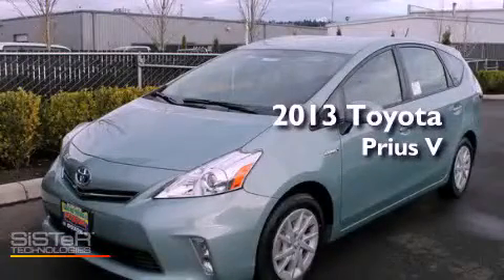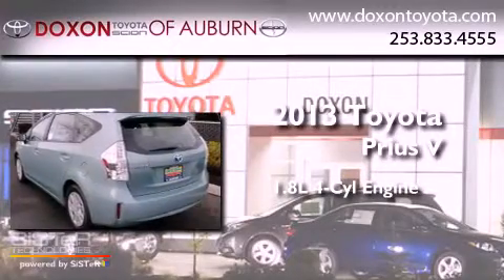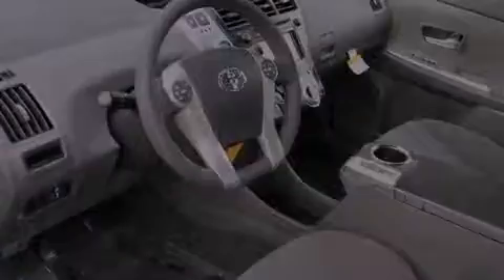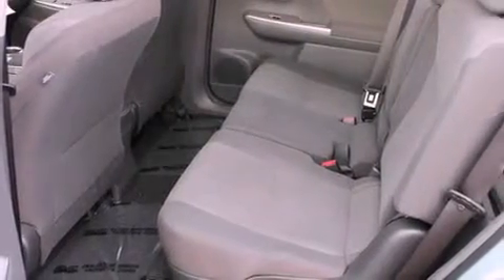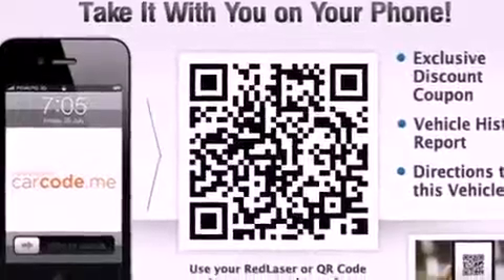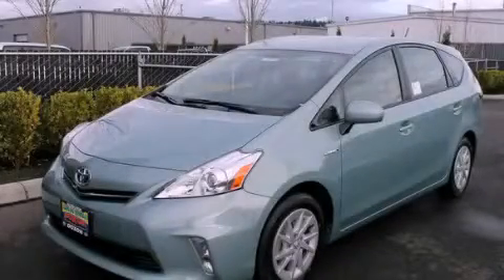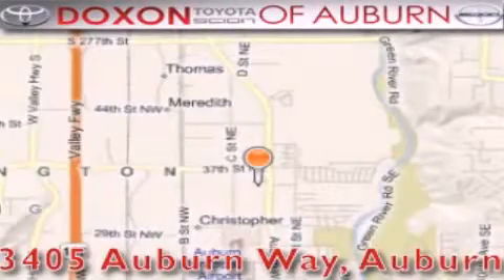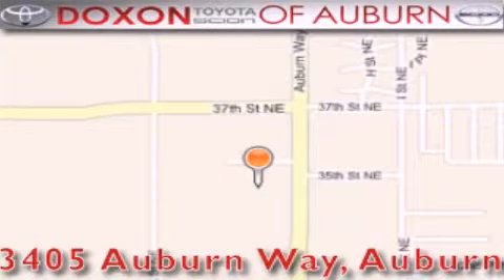2013 Toyota Prius V Puyallap WA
Year : 2013
 Make : Toyota
 Model : Prius V
 Engine : 1.8L 4Cyl
 Trans . : CVT
 Exterior : Sea Glass Pearl
 Miles : 25
 Interior : Gray
 Stock : 9517

 2013 Toyota Prius V Auburn WA